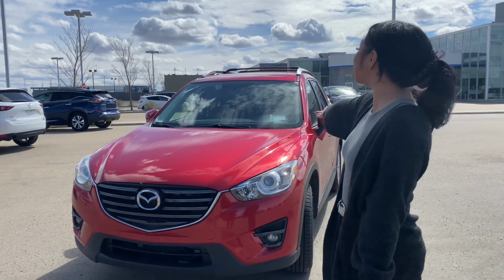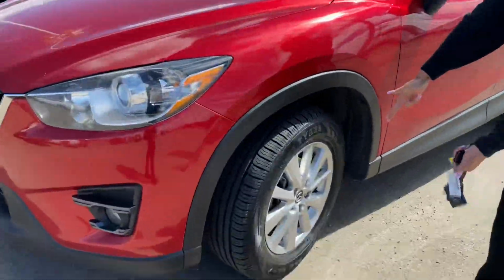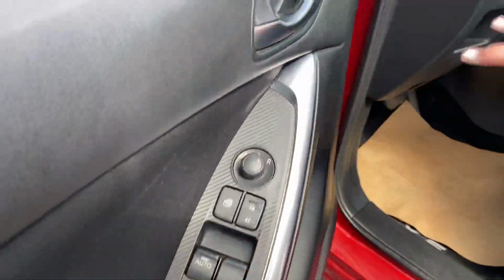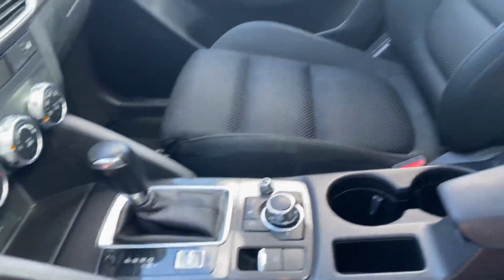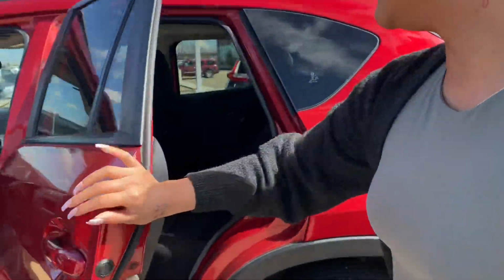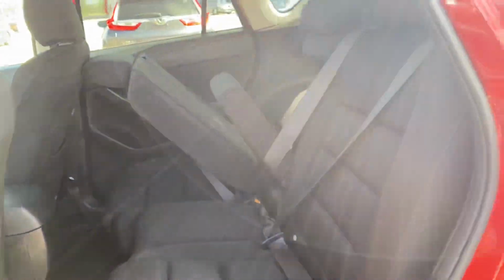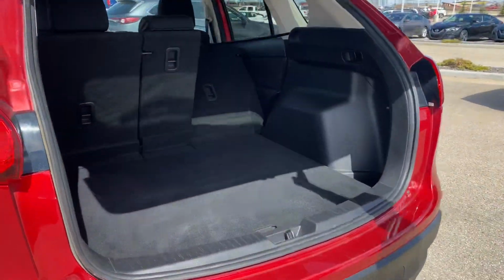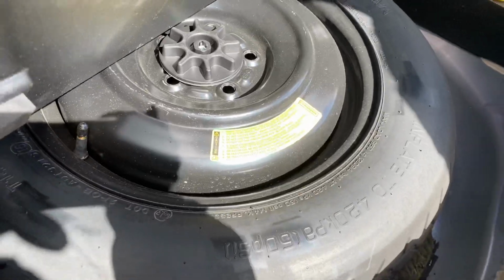Emily from LA Mazda for Daniel!